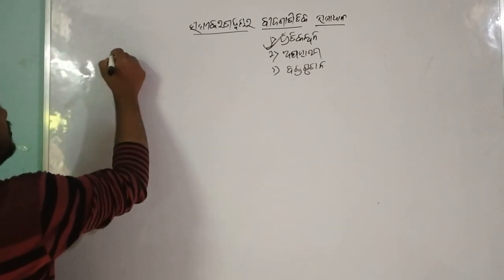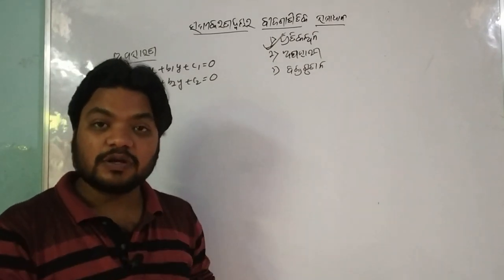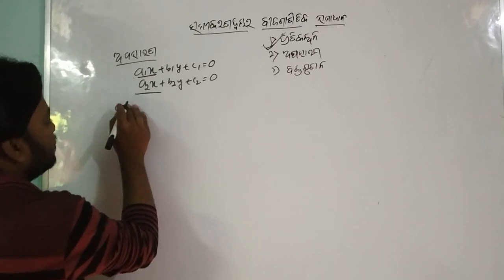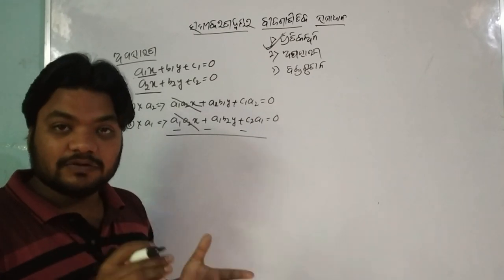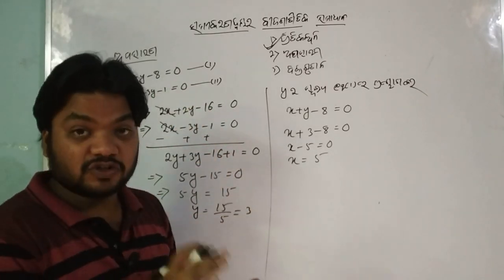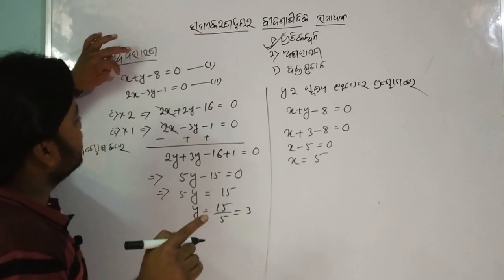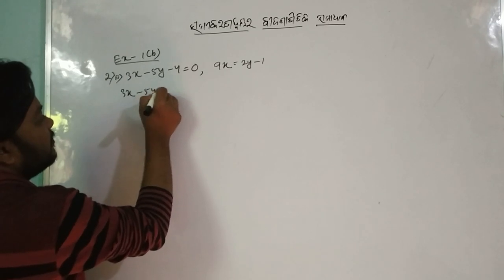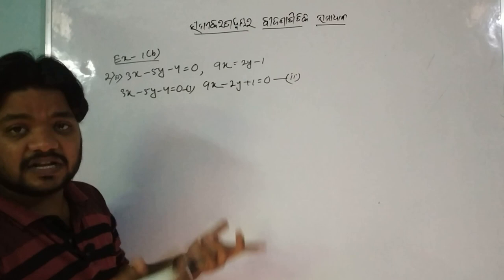Method of Elimination II ଅପସାରଣ ପ୍ରଣାଳୀ II ପାର୍ଟ 2 II 1.b .05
Method of Elimination II ଅପସାରଣ ପ୍ରଣାଳୀ
solve the equation by elimination method
vidya classes plb
vidyaclassesplb